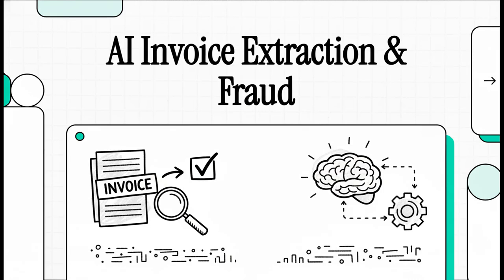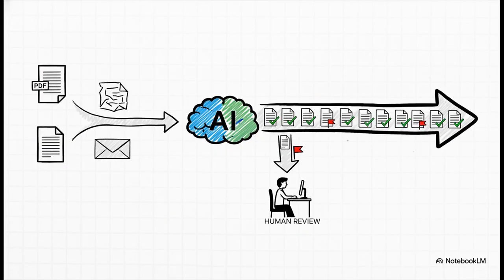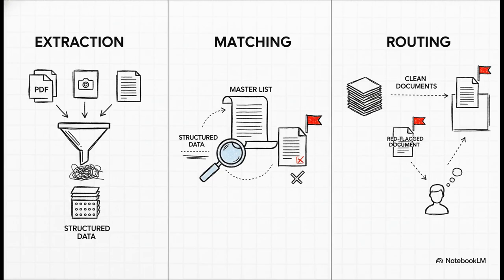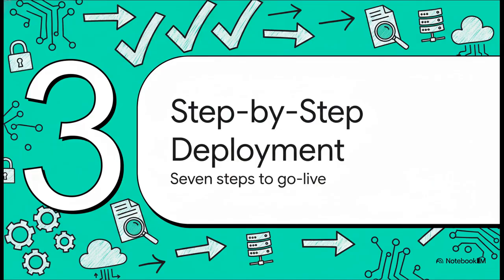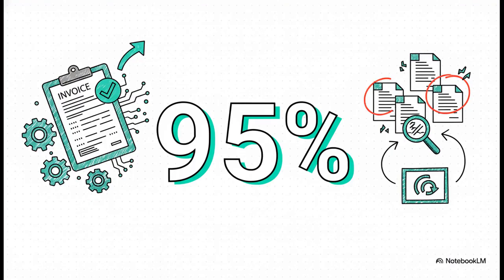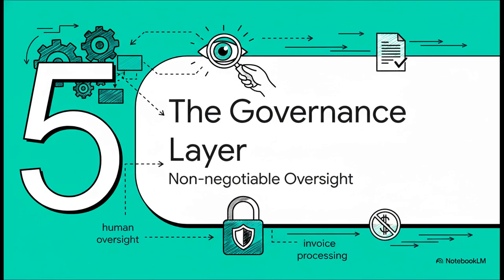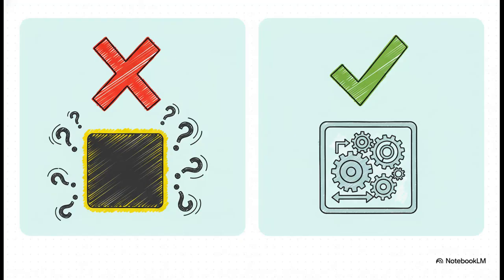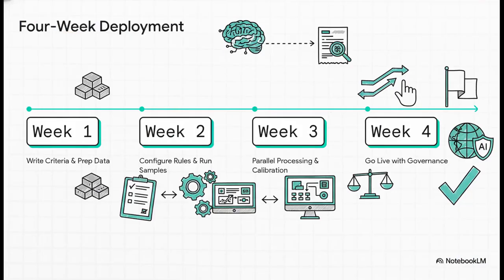Deploy Tomorrow: Finance AI usecases - Invoice Extraction & Fraud Detection (Start This Week)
Every finance function processes invoices. Most still do it manually, opening each file, extracting fields, checking against POs and contracts, and hoping anomalies get caught.
AI handles this consistently, at speed, without fatigue and it catches fraud patterns manual review misses.

This episode gives you the exact implementation steps to deploy AI‑assisted invoice extraction and fraud detection in your finance function starting this week.
No strategy. No theory. Just the practical, minimum‑viable requirements and the step‑by‑step deployment sequence.

What you’ll learn in this episode:

What AI‑assisted invoice processing actually does

The minimum dataset and artefacts you need to start

The 7 deployment steps: from anomaly criteria to go‑live

What “good” looks like in the first month

The governance layer you must design in from day one

The four mistakes that trip up most first deployments

If you want a use case you can deploy in four weeks — this is it.